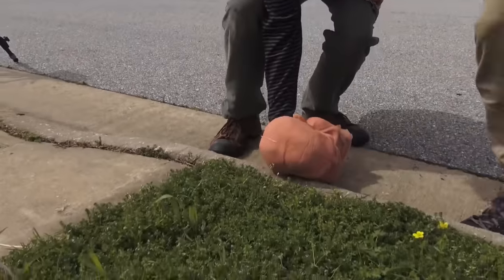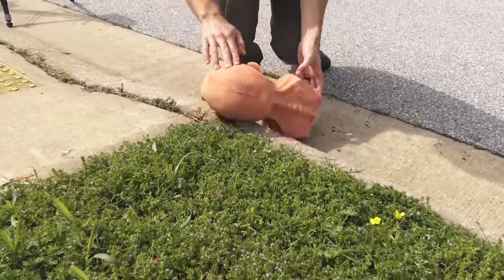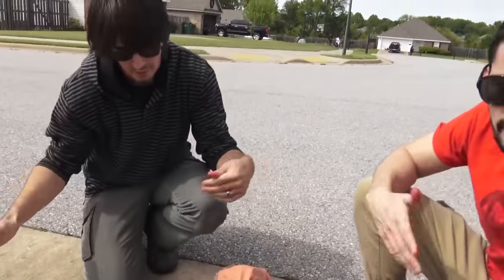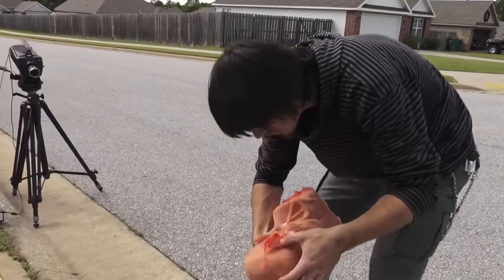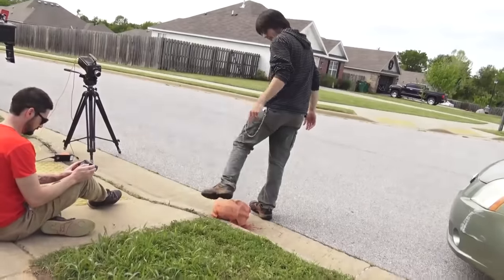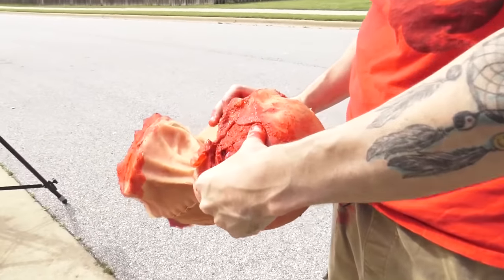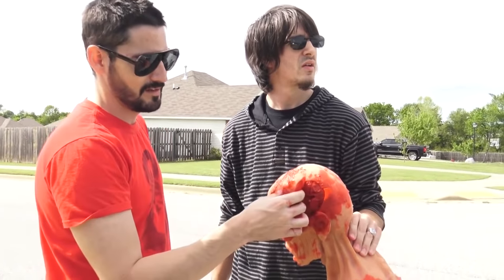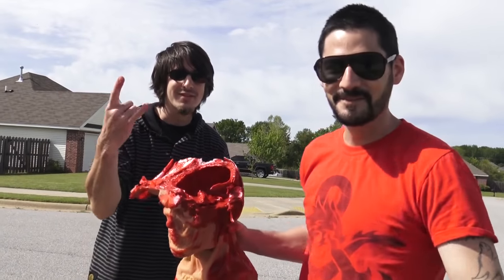Can you CURB STOMP a Zombie? ZGB Science Experiment USA